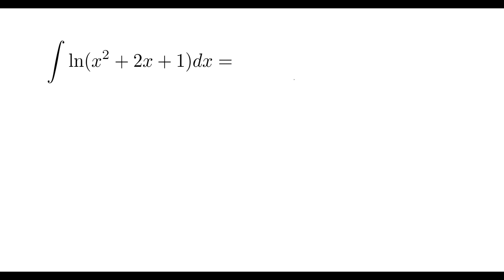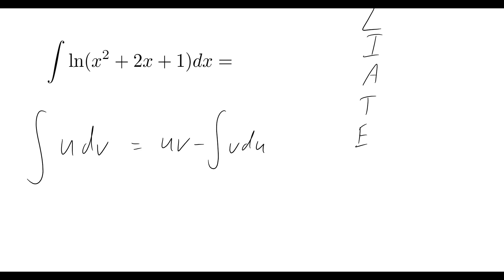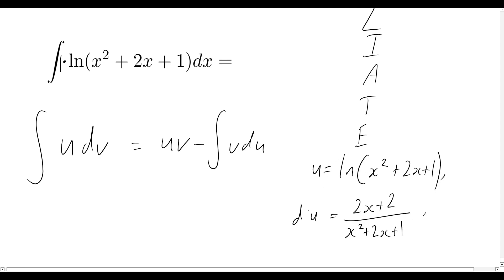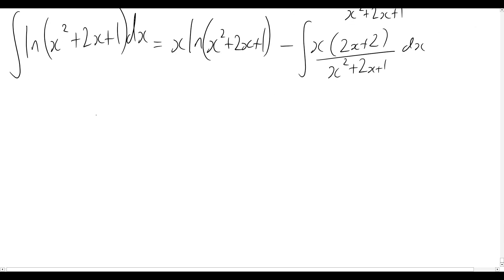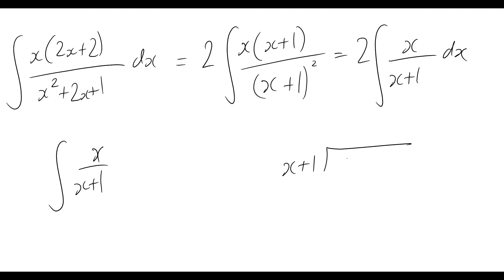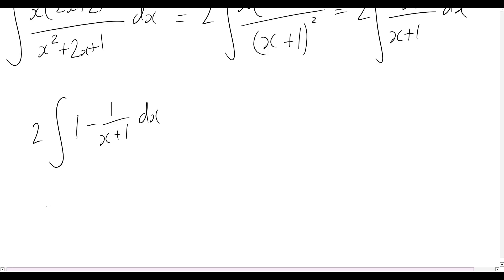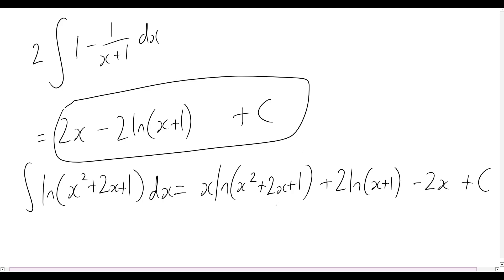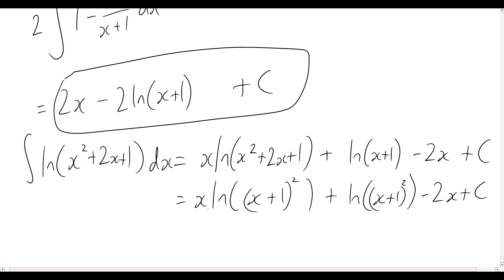Integrating ln(x² + 2x + 1)dx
00:00 Intro
00:25 Integration by Parts
03:25 Simplifying
04:05 Polynomial Long Division
05:32 Integrating Quotient & Remainder
06:07 Rewriting the Problem
06:45 Simplifying the Final Answer
08:08 Final Answer and Outro